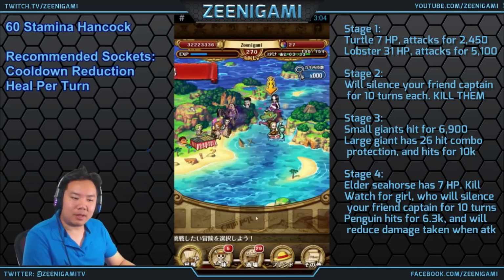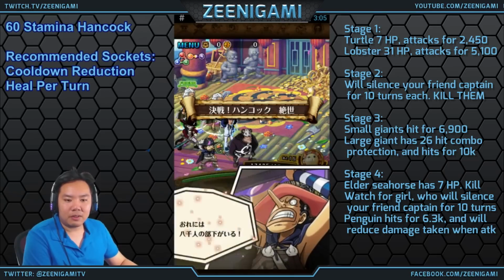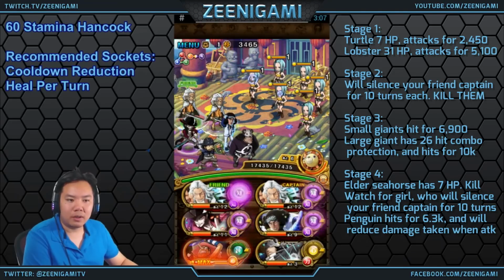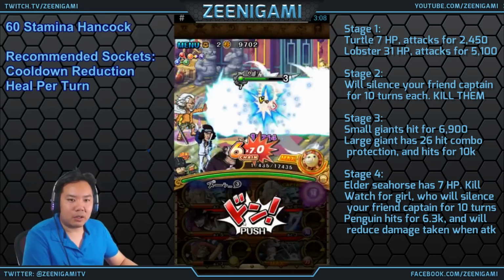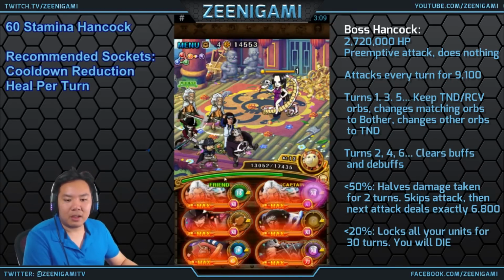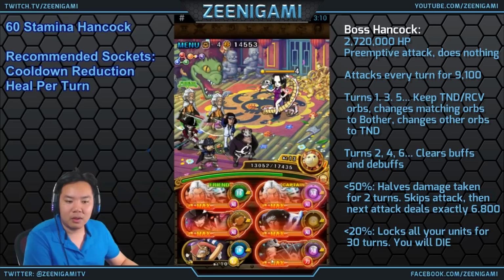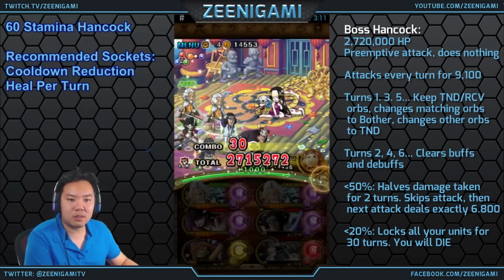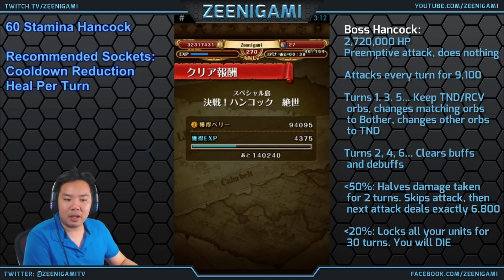Walkthrough for Boa Hancock 60 Stamina Raid [One Piece Treasure Cruise]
Hancock Raid Boss is Difficult! I've gone through some free to play teams before, but this time, lets just use a bunch of incredibly powerful teams with 6* captains! For many of these teams, you can use a Free To Play variant of the captain. For example, for Crocodile, you can use a Momonga instead and the team will still work pretty well. Be careful though, and be mindful of your HP!

Teams Showcased:
Double Rayleigh INT Team ➤ 0:40
Double Whitebeard Team ➤ 8:02
Double Bartolomeo Striker Team ➤ 9:41
Double Croc Cerebral Team ➤ 11:54

Karlos_Baron
supercrazyapple
Padanmagician
Akeck1234

Song: Maverick Rising: 3-05 'Bullet Fists of Lightning Fury' (Spark Mandrill, Boss 1) by Ergosonic [MMX] ➤